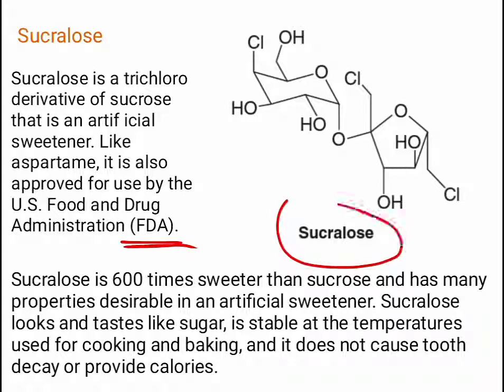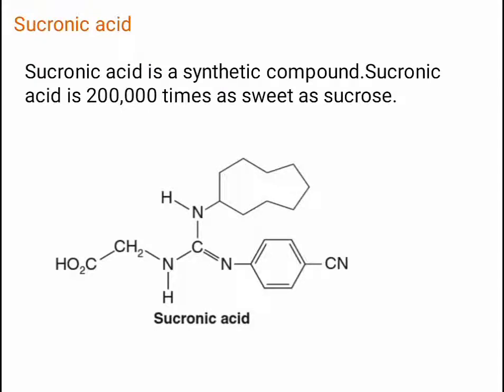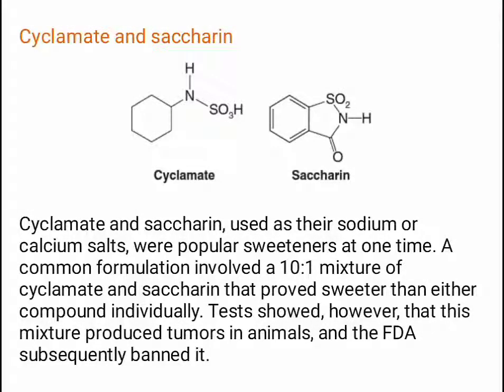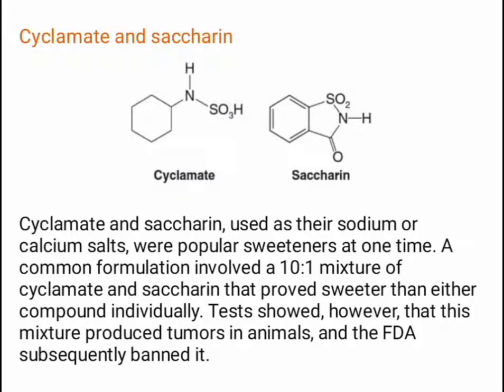Artificial Sweetener Chemistry